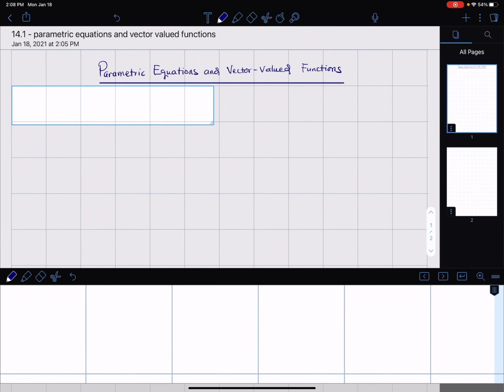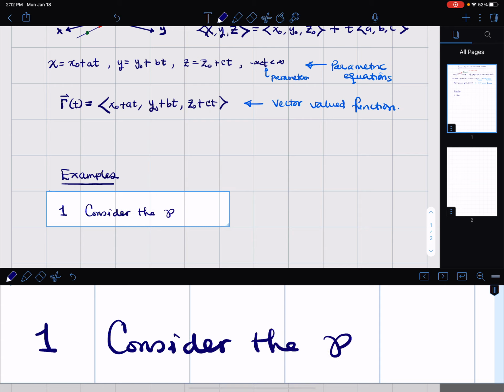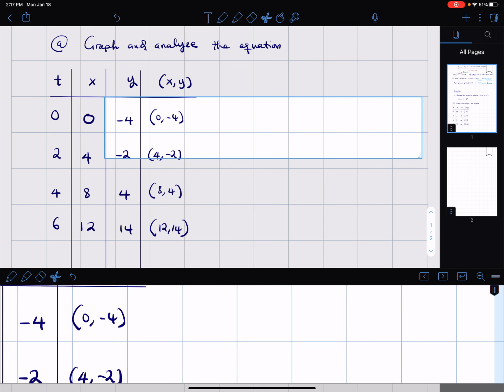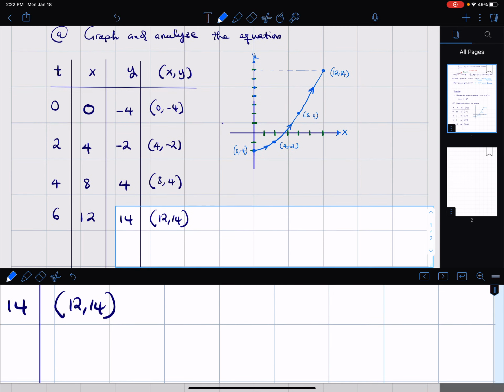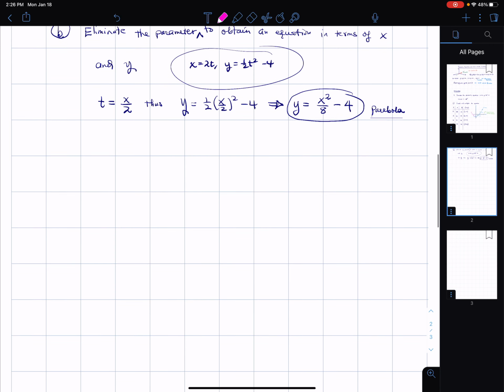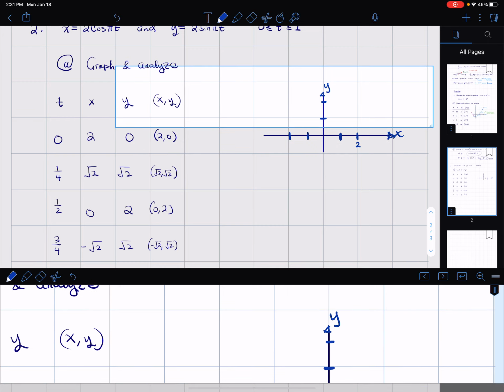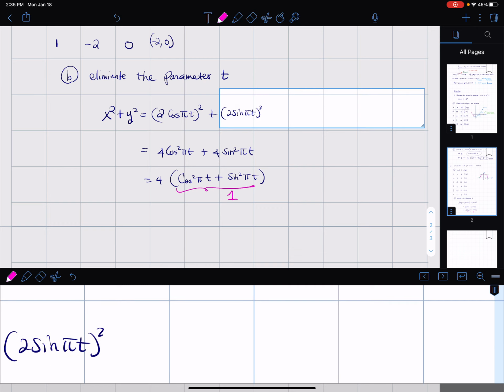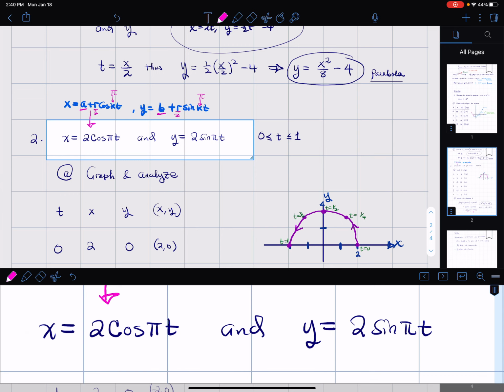14a - Parametric Equations and Vector-valued Functions